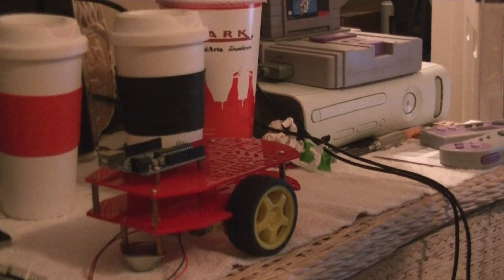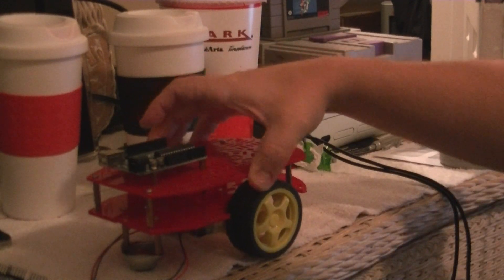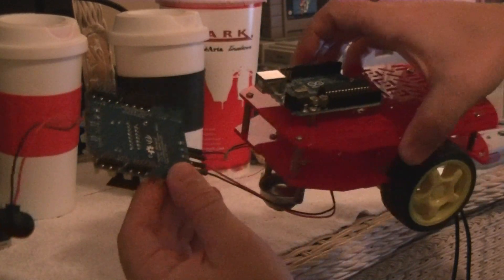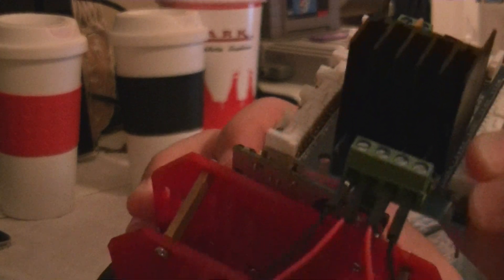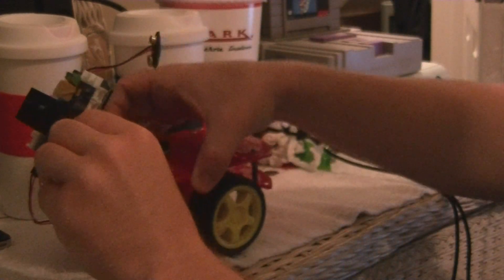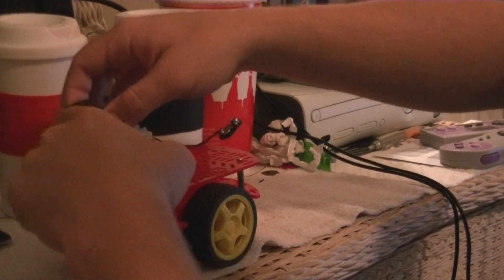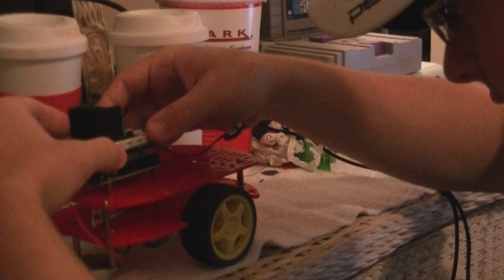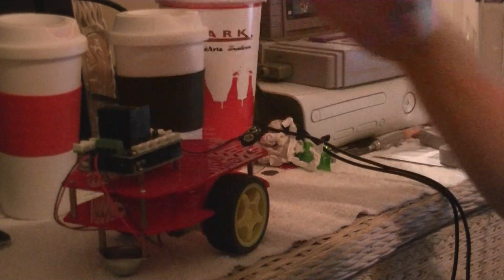Attaching Seeed Motor Shield to Arduino Uno & Code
The demo code download is at the bottom of the wiki page as well as a schematic.
I quickly go over how simple it is to attach seeed motor shield to the arduino.